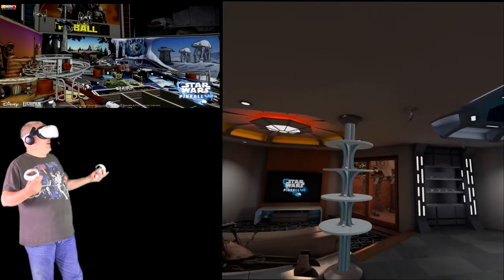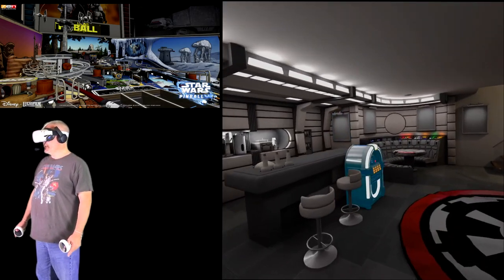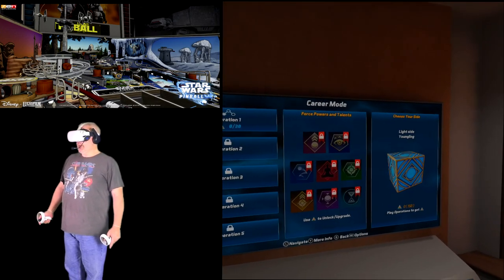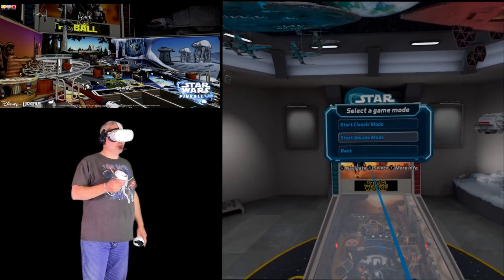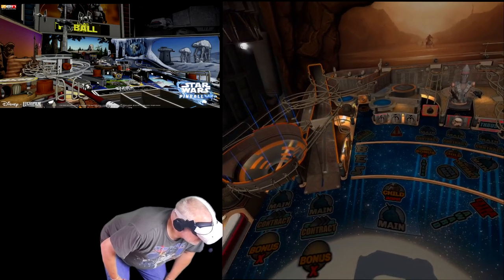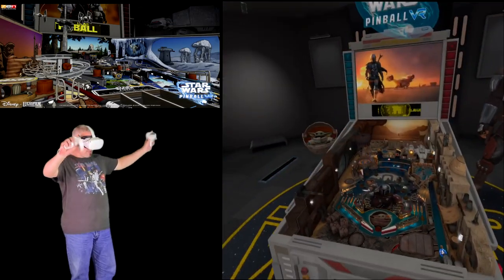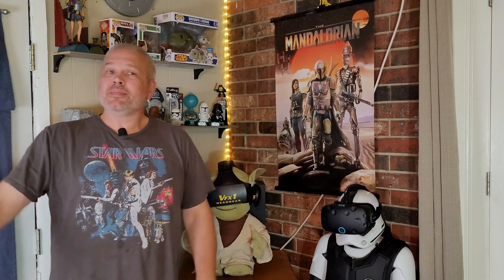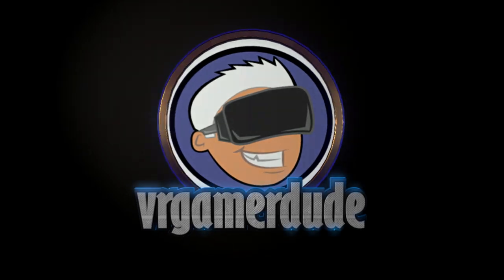The Force Is Strong With This One - Checking Out Star Wars Pinball VR In The Oculus Quest 2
Today we're finally getting our first look at the long-awaited Star Wars pinball from Zen studios and I couldn't be more excited for this title! I have always loved playing pinball in virtual reality and especially the style of pinball Zen studios brings to the table so I can't recommend everyone grabbing this enough!

Also hoping you guys notice the upgraded quality of the video today.. after many years I finally upgraded my phone to the new Galaxy Note 20 ultra and damn.. the camera in this phone is superior to a DSLR!

Hardware used on this channel:

PC  Specs:
I9 10900k
RTX 2070 Super
32GB 3000mhz Ripjaws
MSI A-Pro

Headsets:
Oculus Rift
Oculus Rift S
Oculus Quest
Oculus Quest 2
HTC Vive
Samsung Odyssey+
HP Reverb
HP Reverb G2
Pimax 5K+
Pimax 8KX